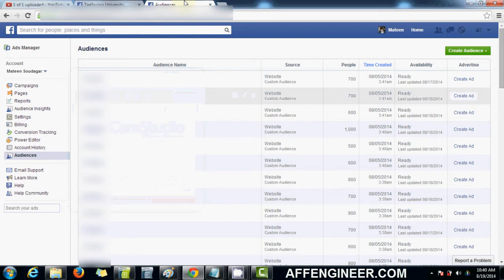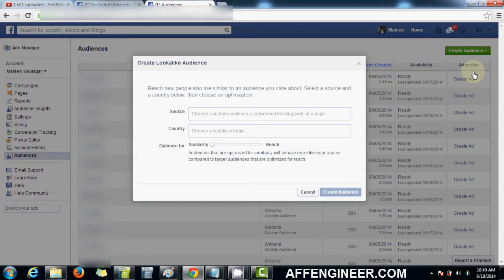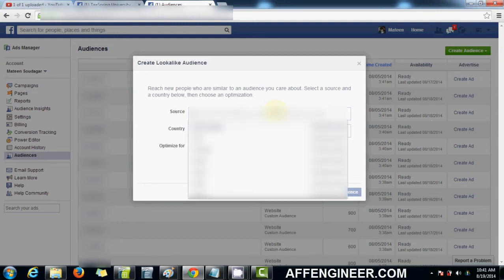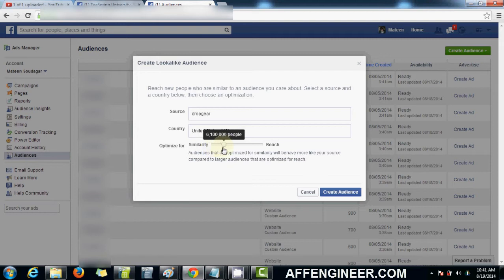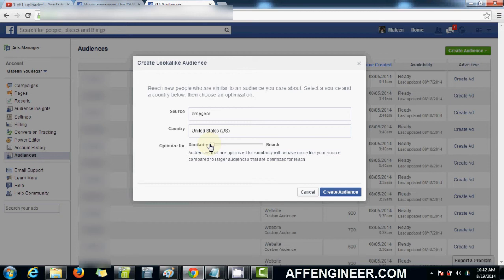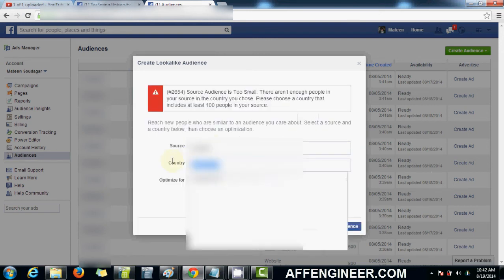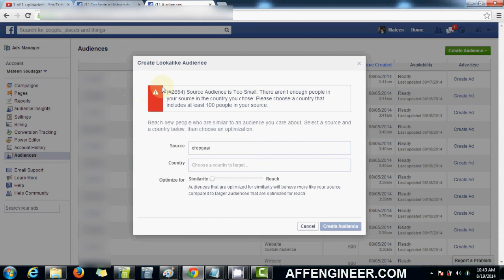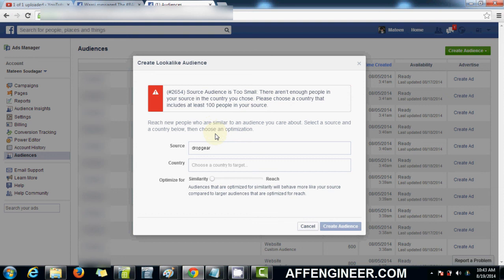Teespring Tutorial # 20 - Lookalike Audiences [AffEngineer]